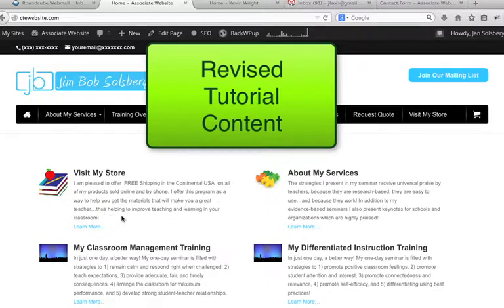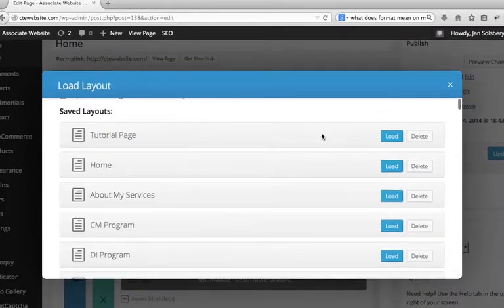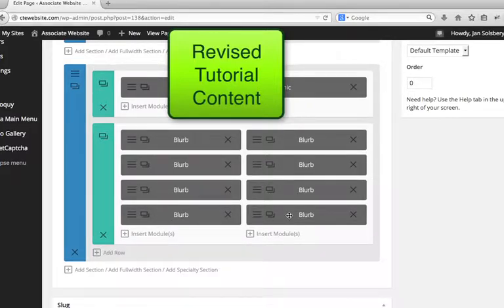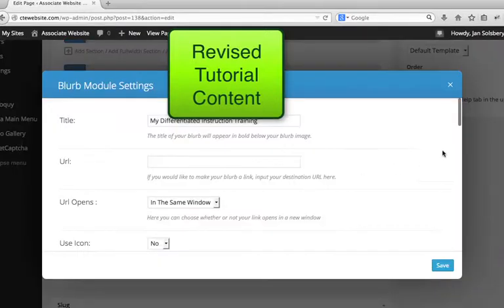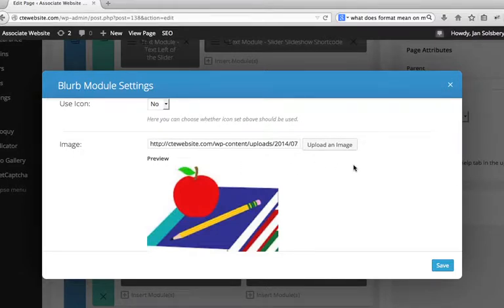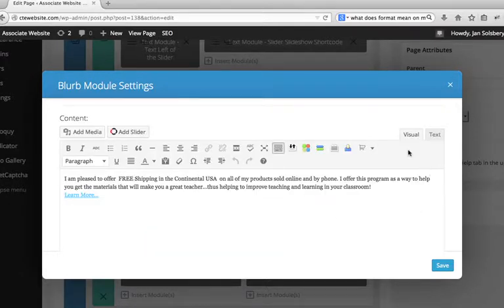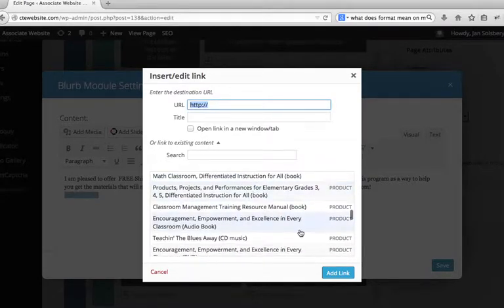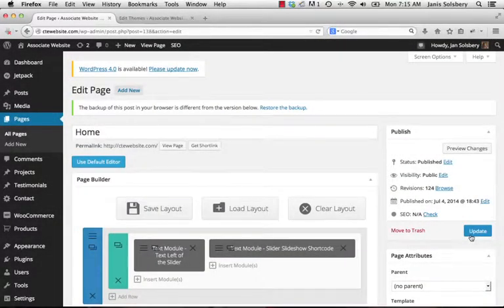Learn More Section of My Wordpress Website Home Page